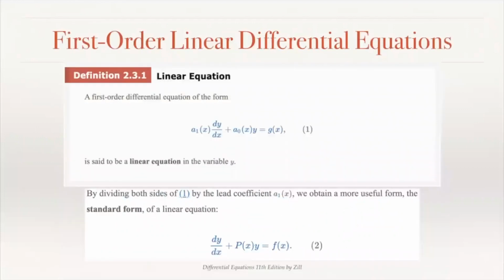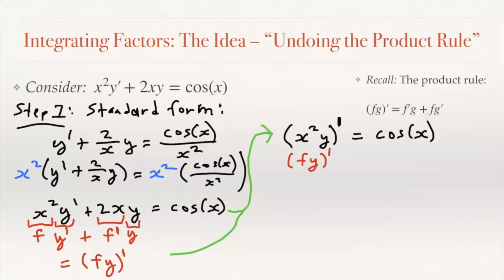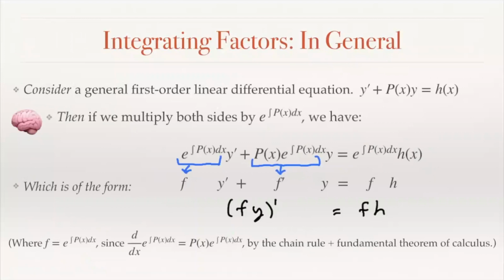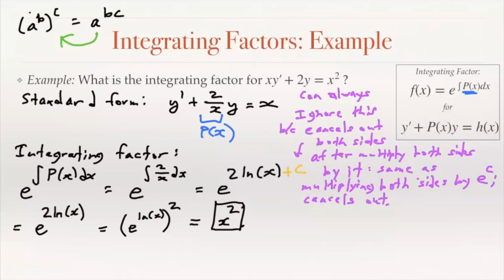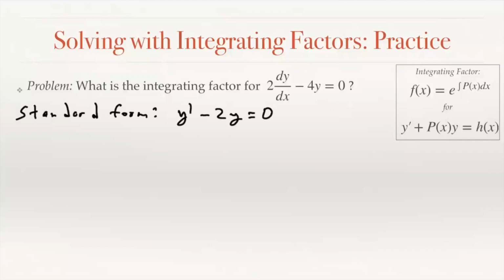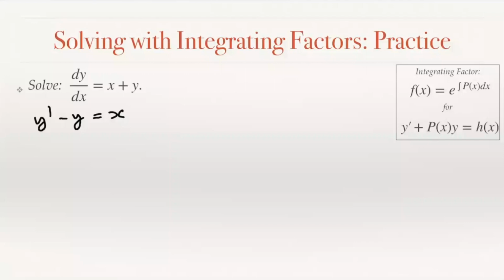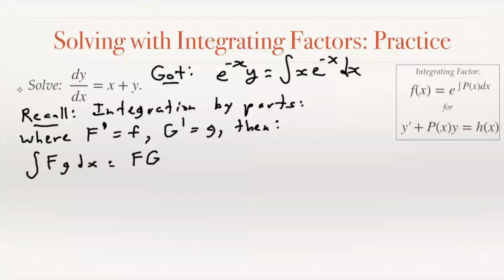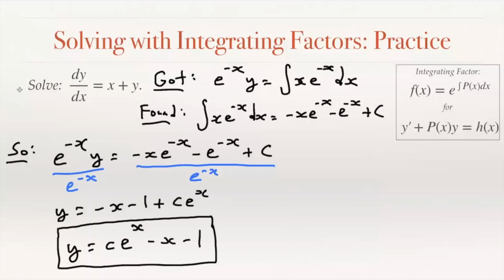MAT262 §2.3 – First-Order Linear Differential Equations